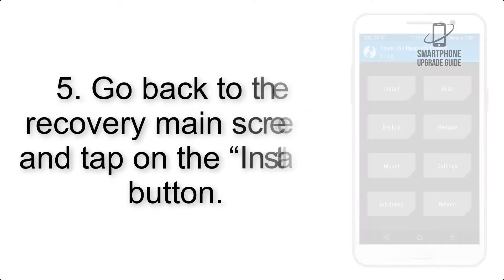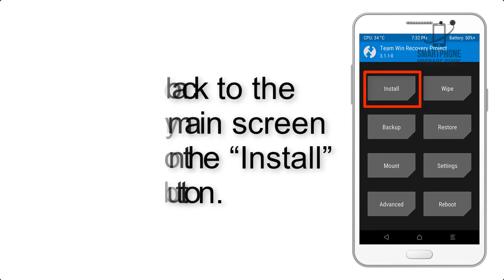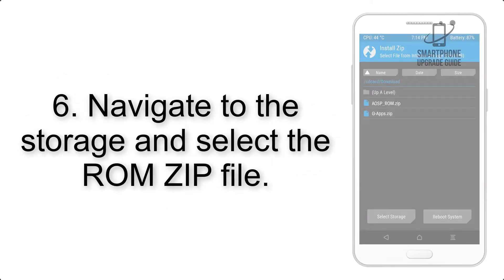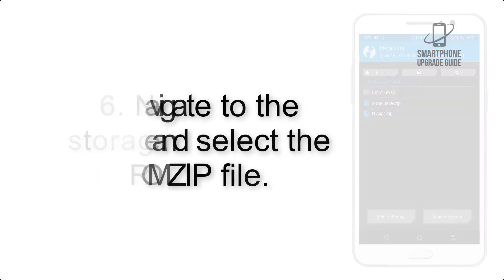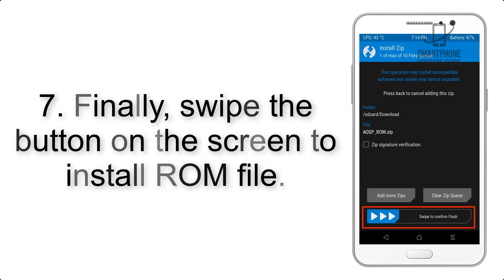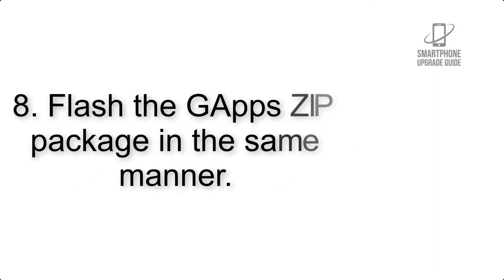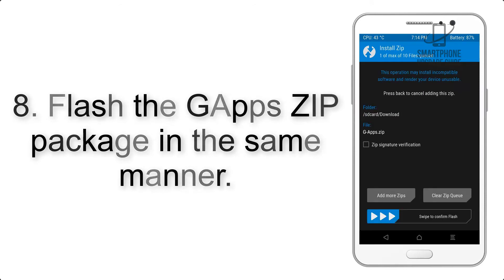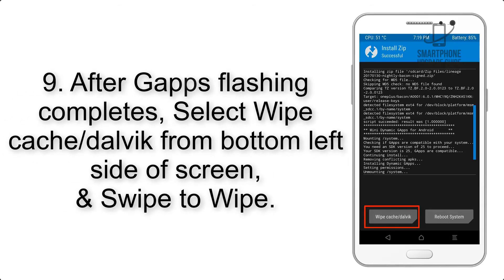Install Android 10 on HTC 10 (LineageOS 17.1) - How to Guide!